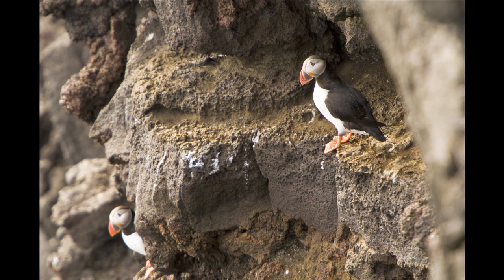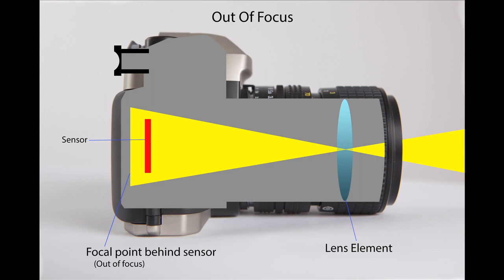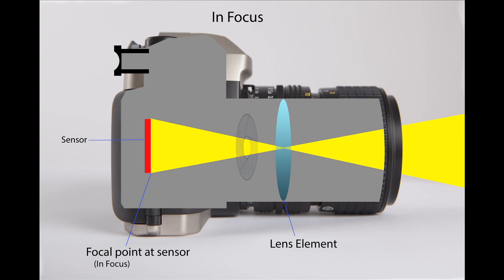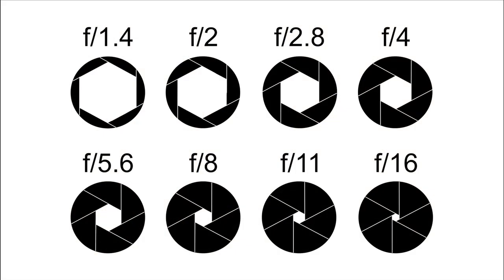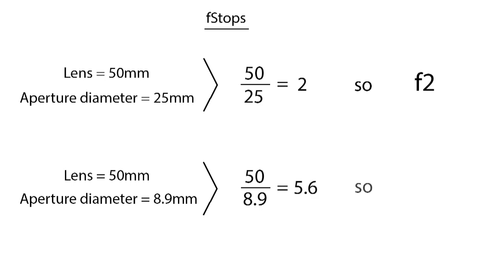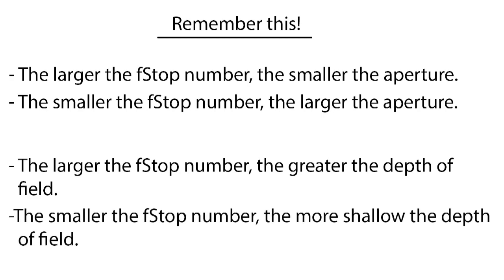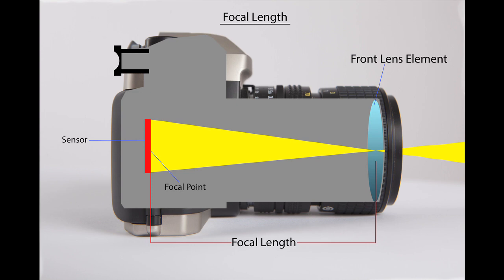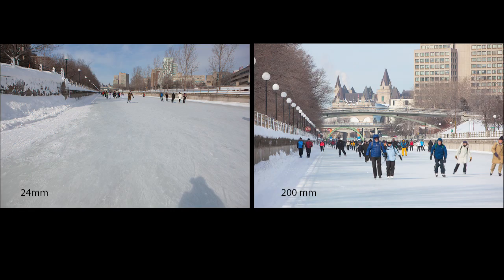How Do Camera Lenses Work?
This tutorial is a survey of all of the basic information you need to know about lenses. You will learn how lenses work, and how the lens of a DSLR Camera is structured. This simple information has important implications for how you take photographs.

Focal length
Aperture
F-stops
Different kinds of lenses and their effects